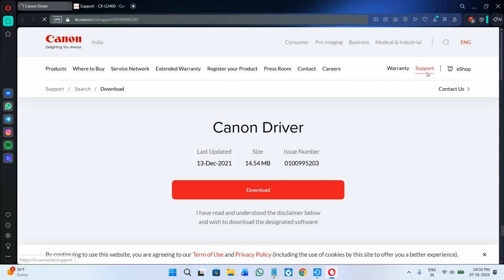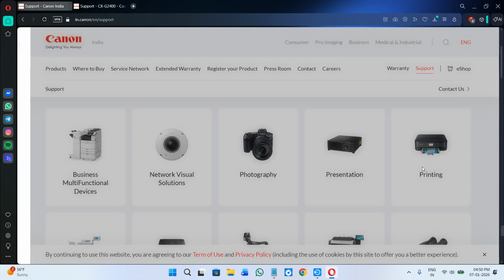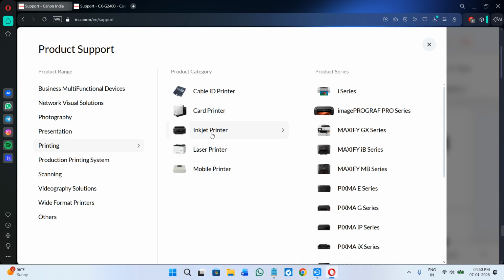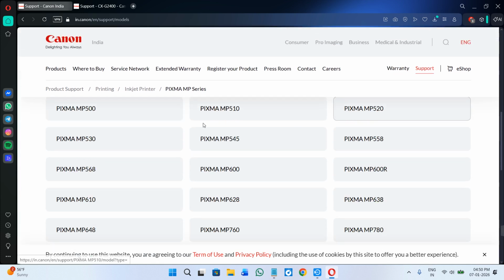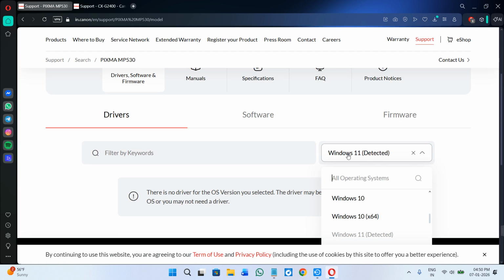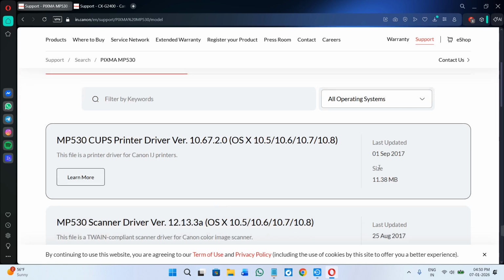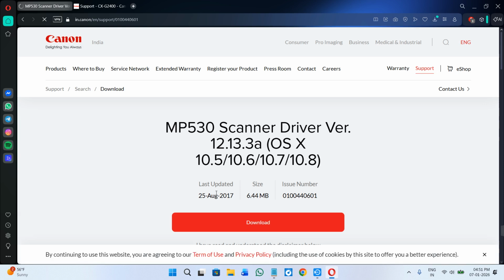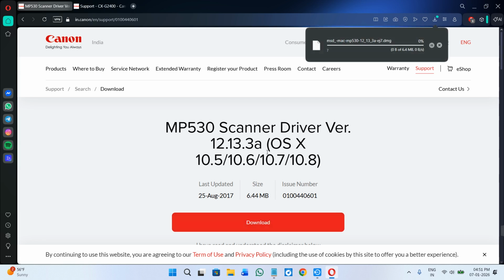How to Download & Install All Canon Printer Driver in Windows 11